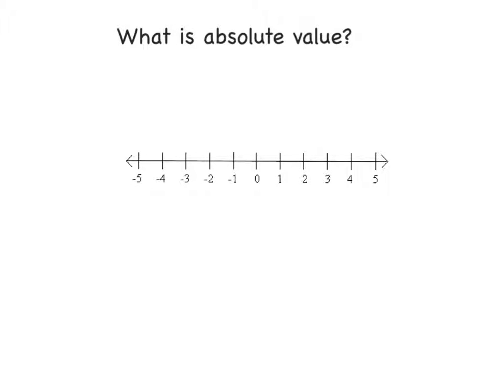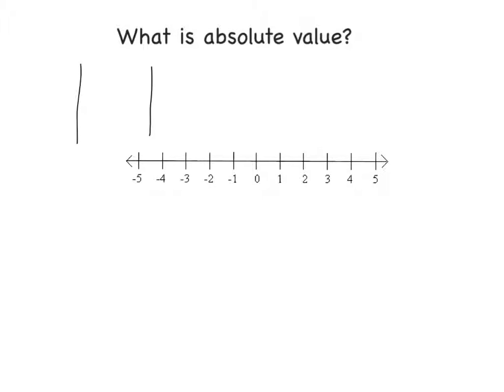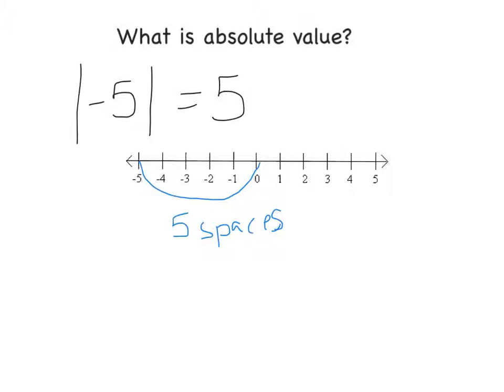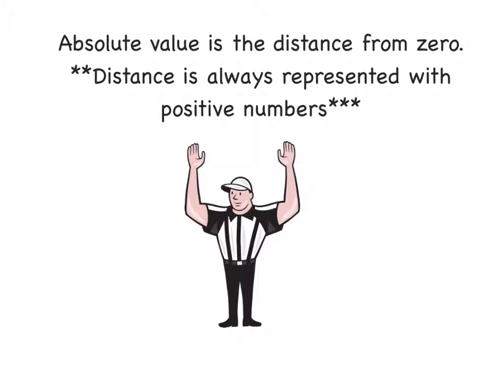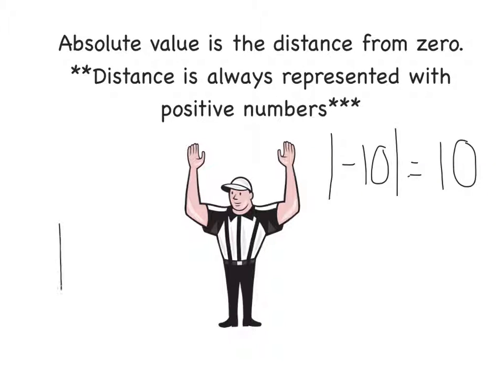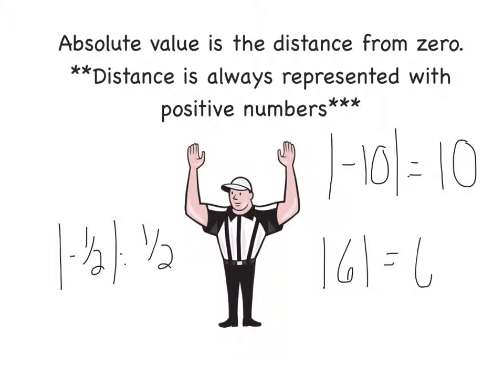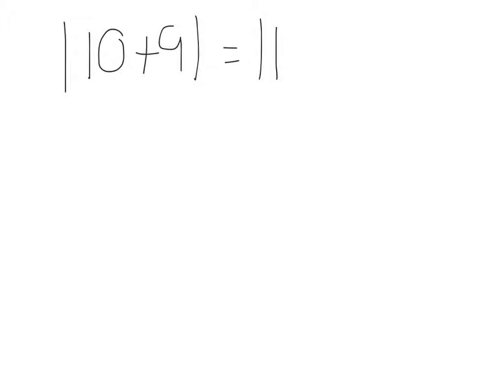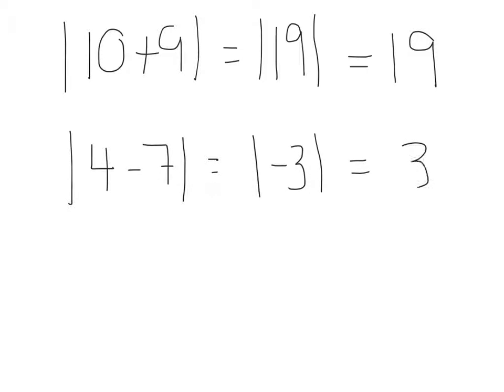Quick Absolute Value Refresher